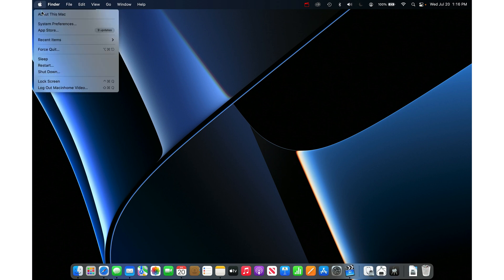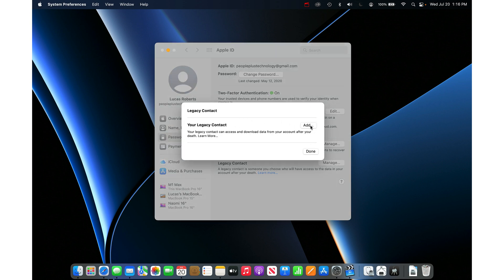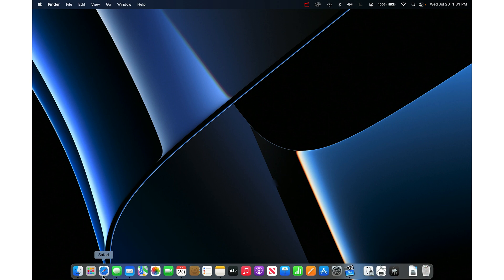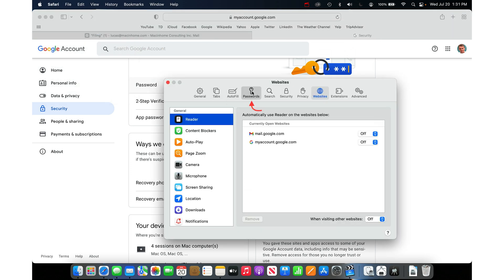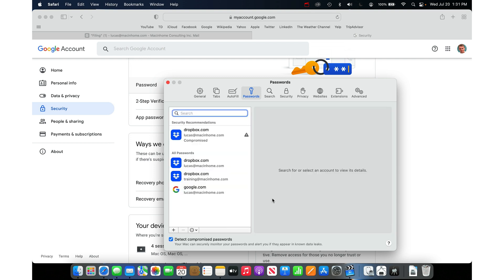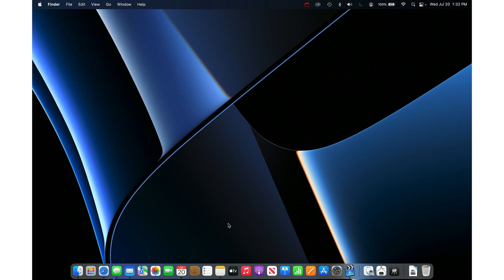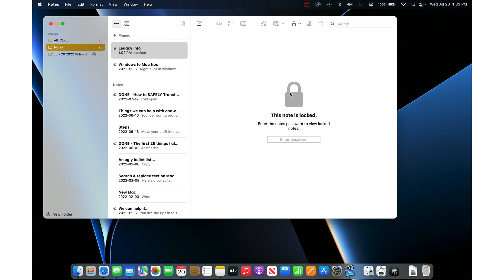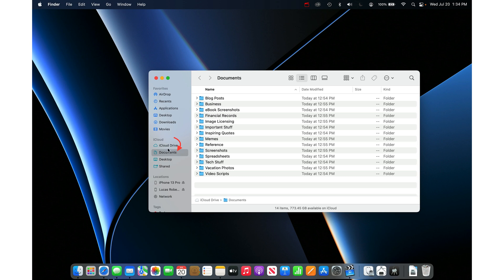Pre-Death Planning: The Best Way to Set Up Mac, iCloud, and Passwords to Help Your Family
Losing a loved one is hard enough without needing to fight with technology, passwords, and getting locked out of iCloud or email accounts. Here are five critical tips to help you get things ready - to make things just a bit less difficult for your family when you pass away.

00:00 Intro to Pre-Death Planning for Mac and iCloud
01:11 Update Apple iCloud Legacy Contact
02:14 Update password recovery info
04:19 Passwords all current, tested, and in one place
06:12 Documents and photos all in one place
07:06 Keep cell phone active